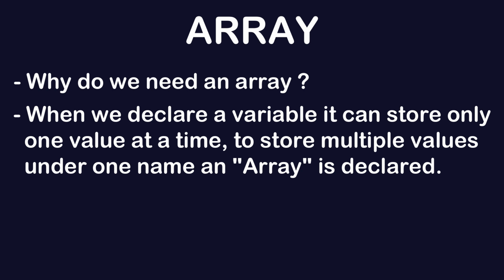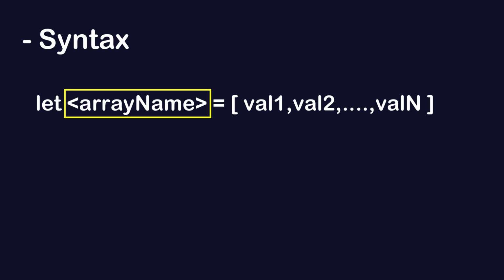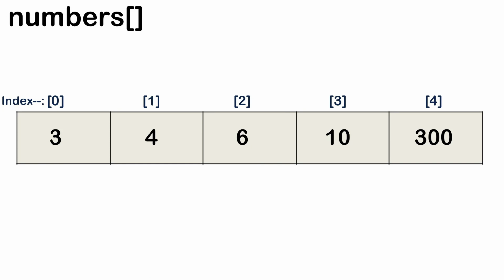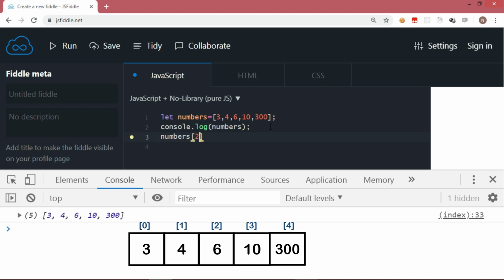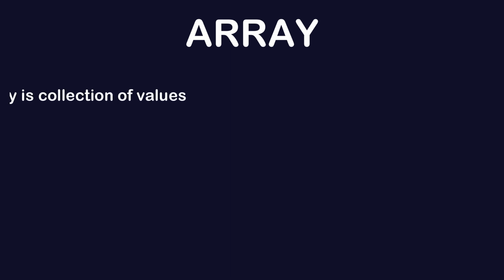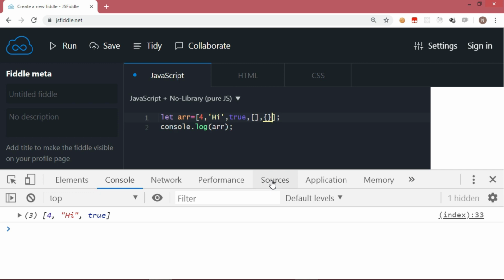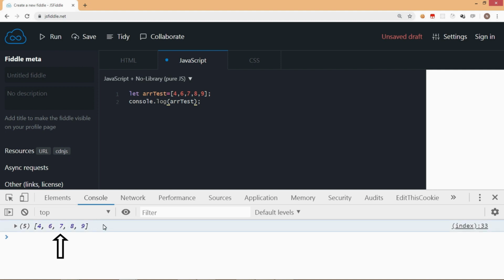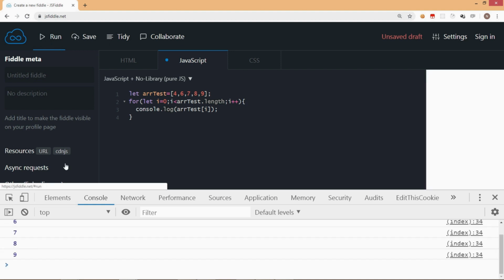JavaScript Tutorial #13 | Basics of Array & Traversal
Discussing array basics & traversal.